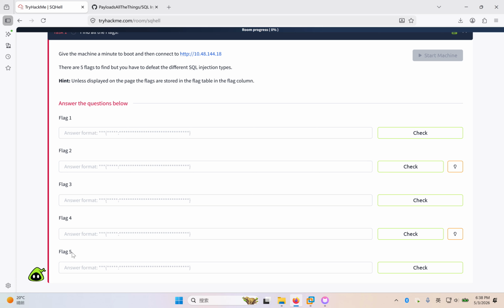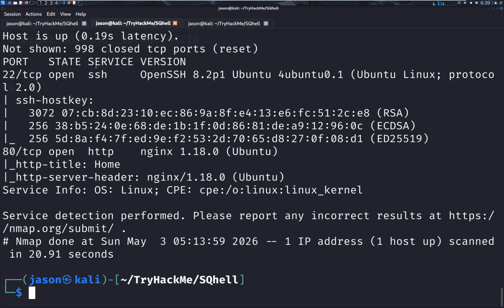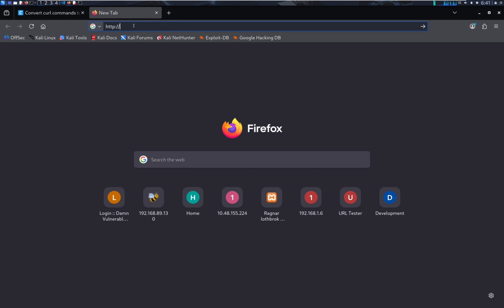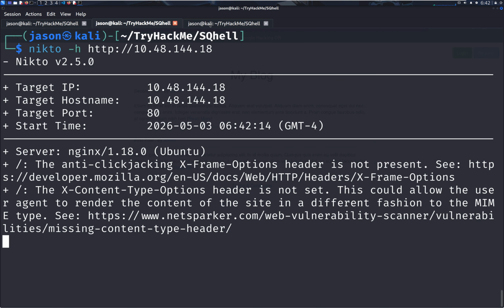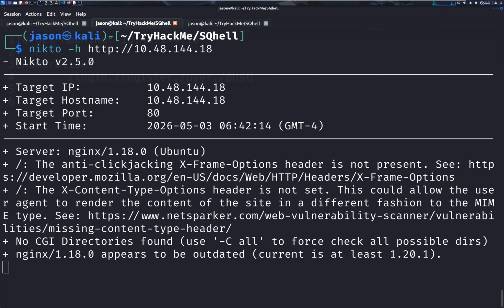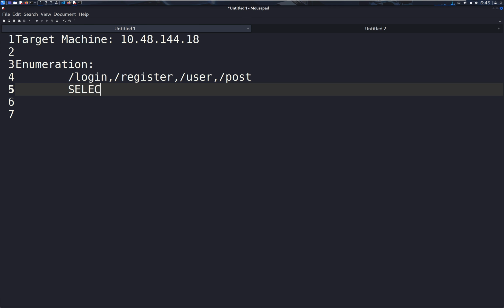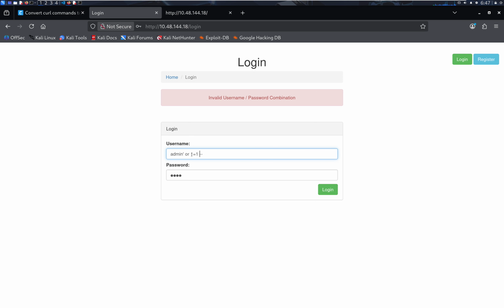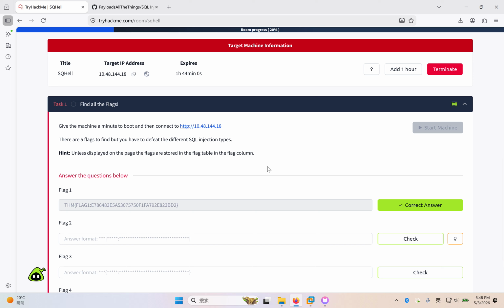Manual SQL Injection | TryHackMe SQHell Walkthrough Part 1: Login Bypass SQL Injection | Flag 1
In this video, we start the TryHackMe SQHell room and retrieve Flag 1 by performing a manual SQL injection login bypass.

Instead of using SQLMap, we manually test the login page, understand the backend SQL logic, and explain why the payload works step by step. This video is perfect for beginners who want to understand how SQL injection authentication bypass really works behind the scenes.

We will cover:

SQHell room introduction
Testing the login page for SQL injection
Using SQL injection to bypass authentication
Understanding the backend login query
Explaining why OR 1=1 works
Using MySQL comment syntax
Retrieving Flag 1 manually

This is Part 1 of the TryHackMe SQHell manual SQL injection series.